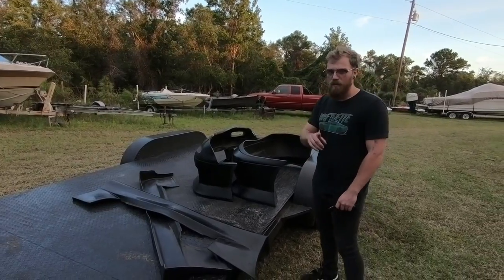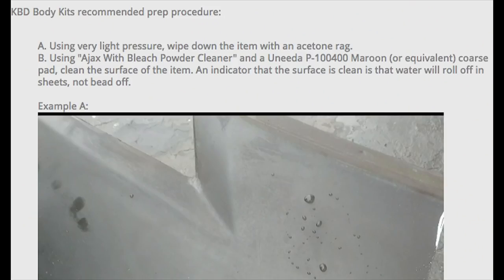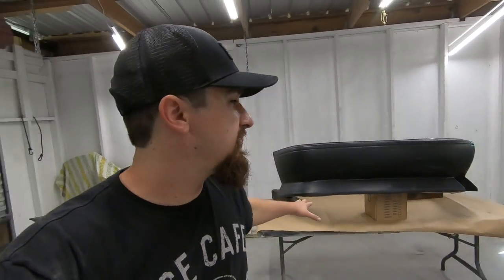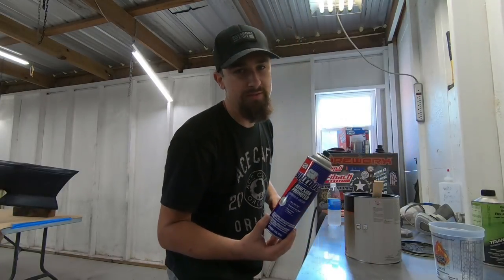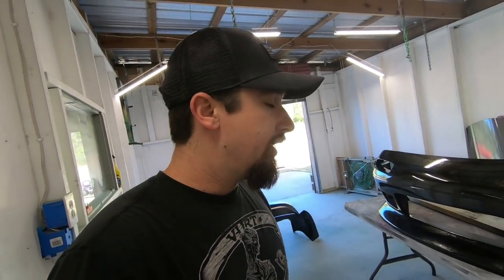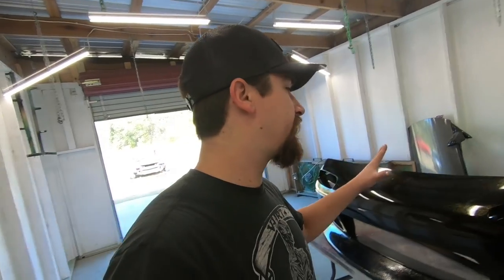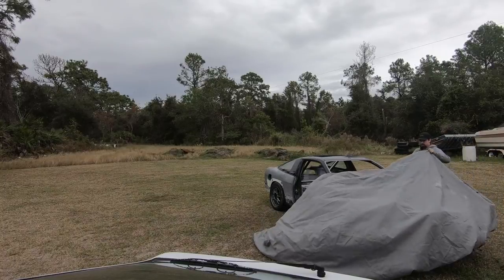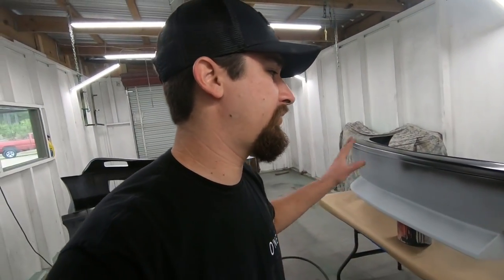I Ruined Taylor Ray's KBD Miata Body Kit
How to Paint KBD Body Kit